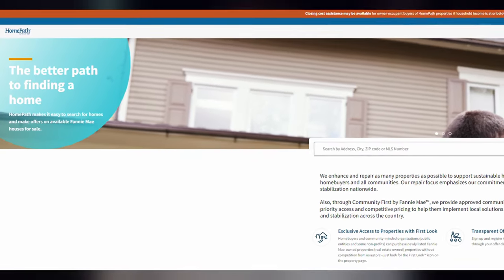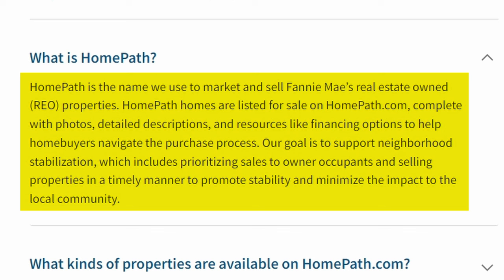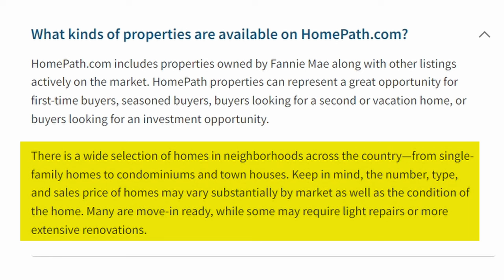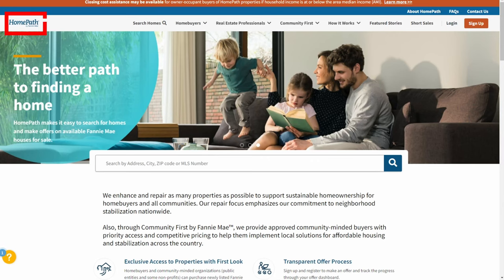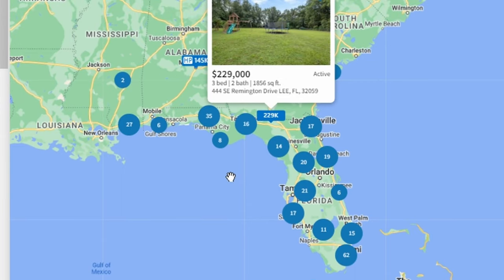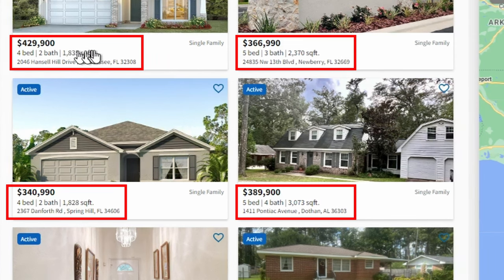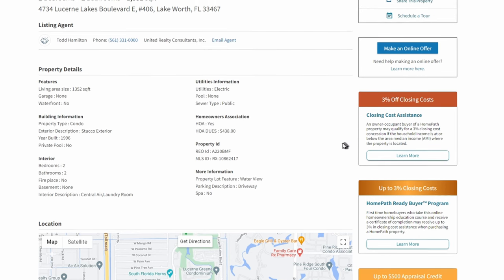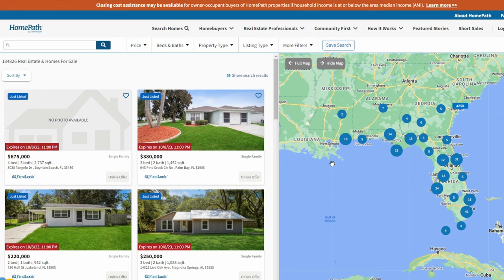What You Need To Know about Fannie Mae Foreclosures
People ask me all the time about buying Fannie Mae foreclosures and their website can be somewhat confusing if you don't know what you're looking at. The big issue is FM doesn't have only foreclosures on its website, but traditional real estate sales as well. this tends to confuse some people.

In this short video, I show you how to read their website and how to pinpoint the actual foreclosure listings.

Want to learn more about buying foreclosures and investment properties? What to learn more about real estate in general?

Got Questions❓

Brandon Vinyard
Broker/Owner - The Agency
REO Specialist
Selling Real Estate Since 2002

Brandon Vinyard is a real estate broker/owner, entrepreneur, investor and father of three boys. He started selling real estate in 2002 and has closed over 4,000 transactions to date. The more impressive figure is the number of contracts he's reviewed in his career, and that's estimated at over 33,000 contracts. The reason Brandon has higher sales numbers than any agent on the Gulf Coast is that he has been a bank foreclosure listing broker for over 18 years with clients including HUD, Fannie Mae, Freddie Mac, the VA, Wells Fargo, Bank of America, SPS Servicing, Bayview, Nationstar, Caliber Home Loans and numerous others. Brandon has been doing REO so long he's even worked for older companies not around any longer like Countrywide, Wilshire, Option One and Indymac Bank. After 19 years in the real estate business, Brandon recently restructured his company by downsizing his office to a more modern virtual office. Brandon's experience level in real estate is unique because he's had the benefit of learning from not only just being an agent, but from being a broker/owner of his company for over 16 years, for having 30 plus agents working underneath his brokers license, for owning part of a title company, for having a mortgage brokers license, to dealing with tens of thousands of contracts and bank addenda; his experience in the industry is simply unmatched. Experience Matters in Real Estate!

Video Camera ► DJI OSMO Handheld =
Best Lav Mic ► TASCAM DR-10L =
Desktop Microphone ► Yeticaster Studio Mic =